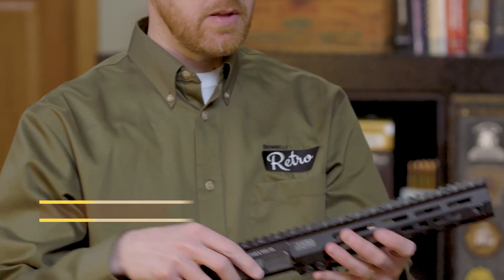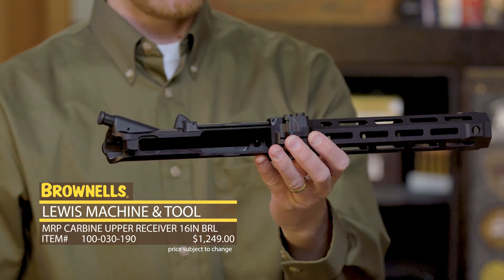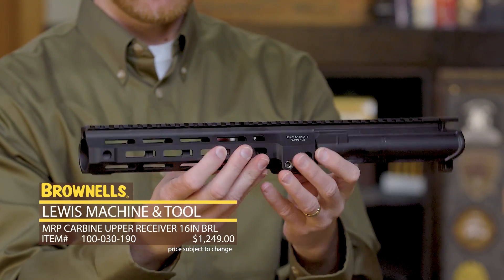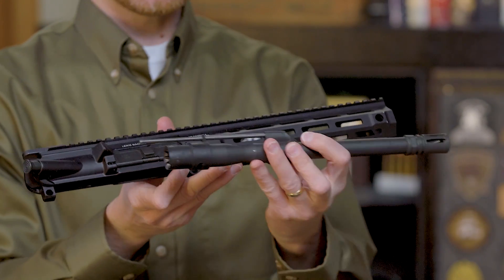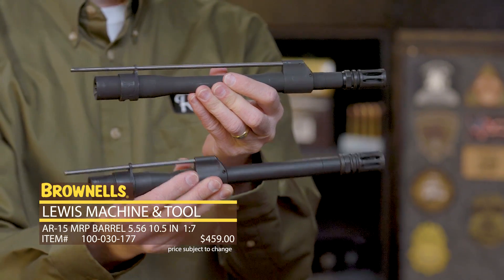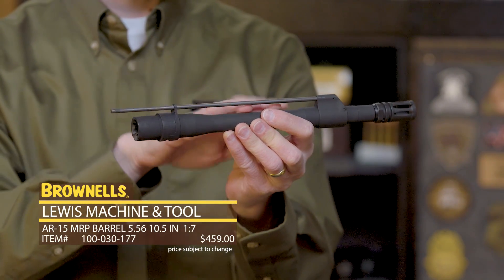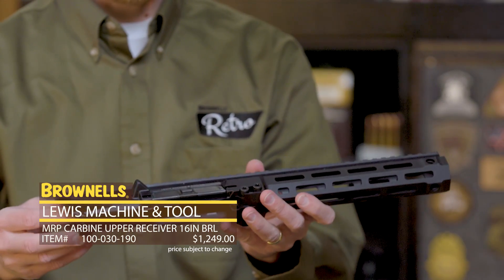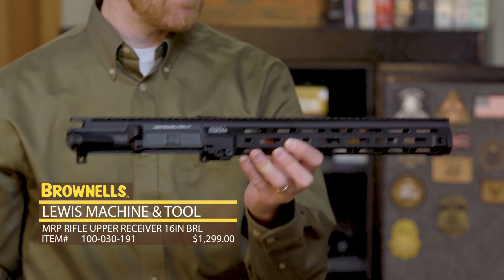LMT MRP AR-15 Monolithic Upper Receiver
The Lewis Machine & Tool AR-15 MRP (Monolithic Rail Platform) upper receiver is a monolithic receiver and handguard made from a single piece of forged aerospace aluminum. Barrels are held in place with a proprietary locking system that utilizes two locking bolts accessible from the right side of the receiver. The LMT MRP offers  the ability to quickly and conveniently change calibers, barrel lengths and materials, and even gas systems. Join Paul Levy as he offers an in-depth look at the LMT MRP Upper.